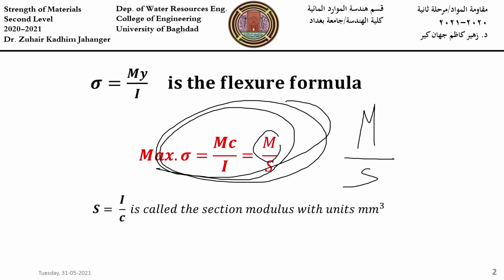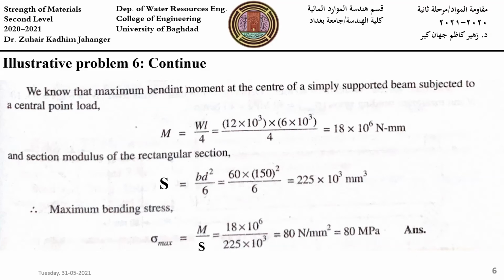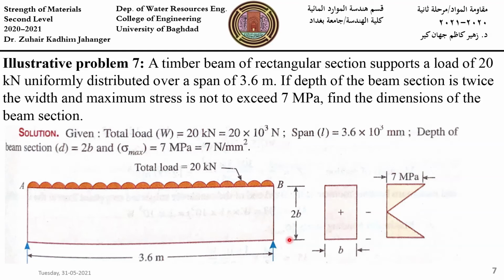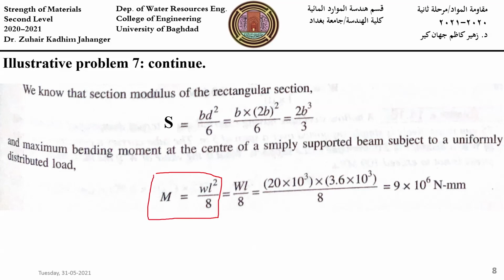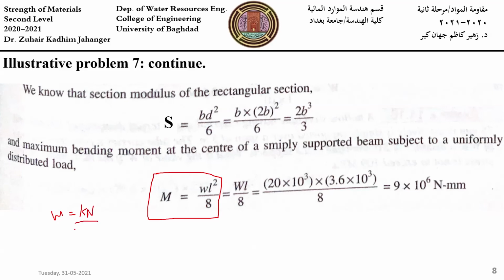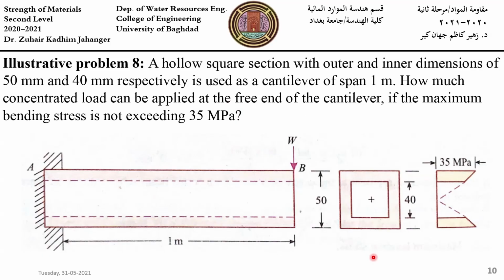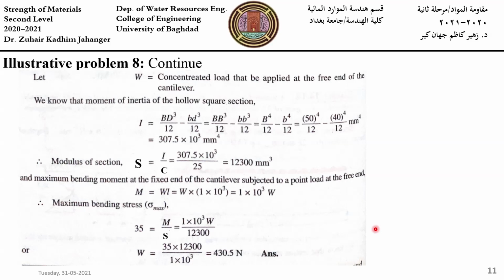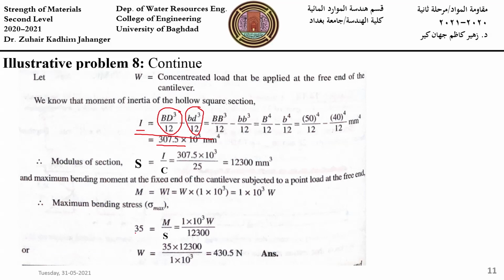St Materials WRE201 Video Flexural stresses part 7 31 05 2021 2nd Level Dr. Zuhair Kadhim Jahanger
Strength of Materials WRE201-Flexural stresses part 7_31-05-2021-Second Level_Dr. Zuhair Kadhim Jahanger